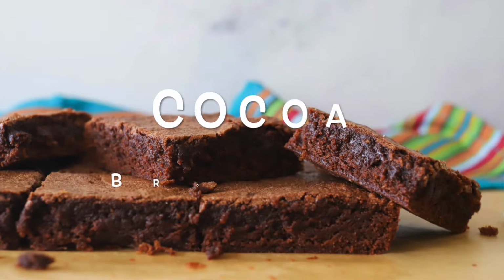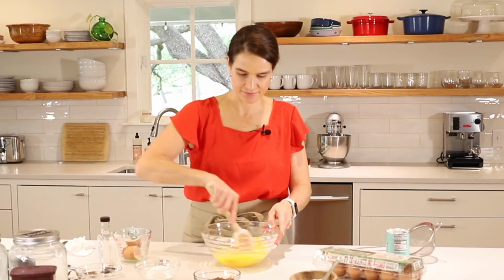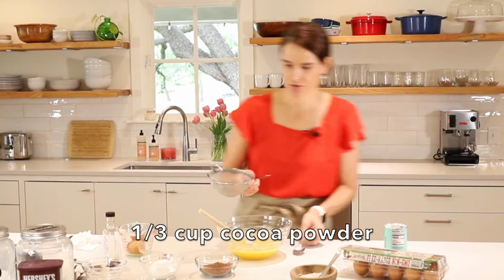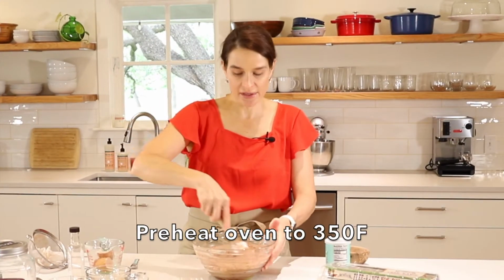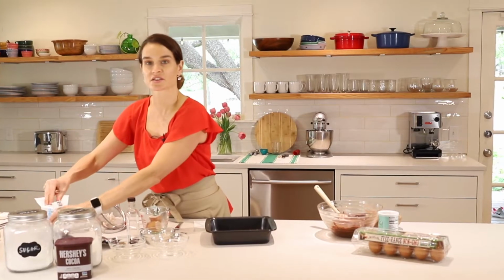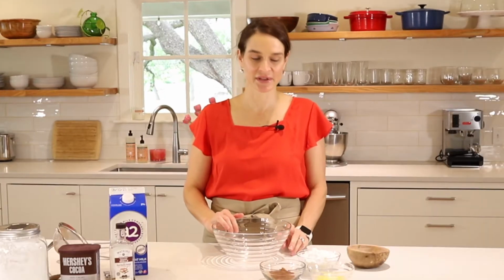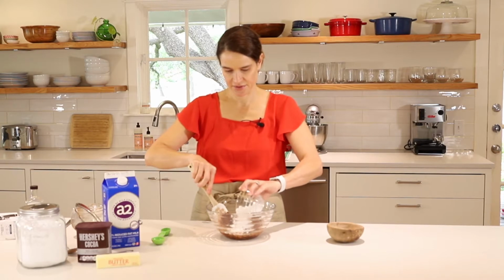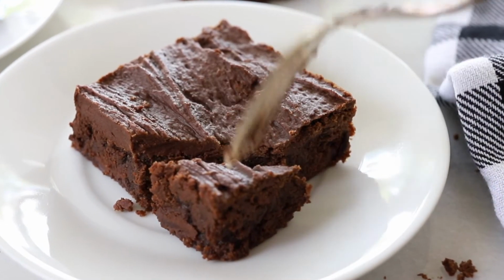Delicious Homemade Brownie Mix & Recipe 🍫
Want to know how to make delicious homemade brownies WITHOUT the box recipe?

Not only does it taste better, but for a little extra effort - you don't have to rely on any store brands!

This is sure to be a hit with the WHOLE family!